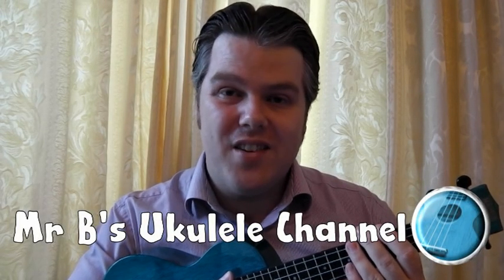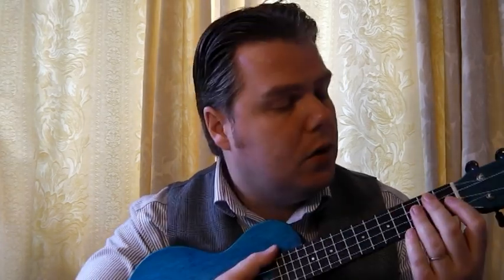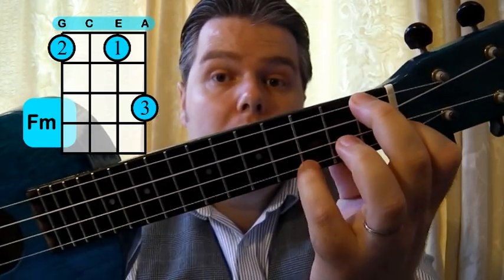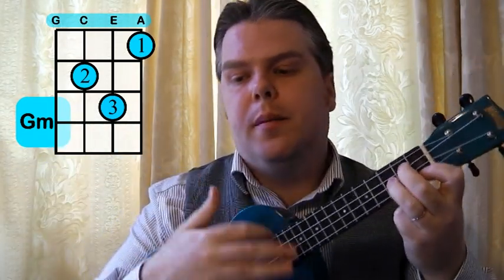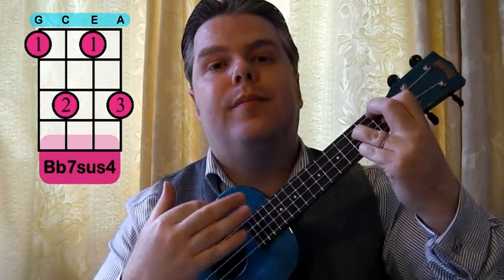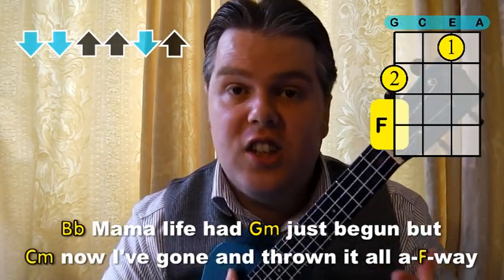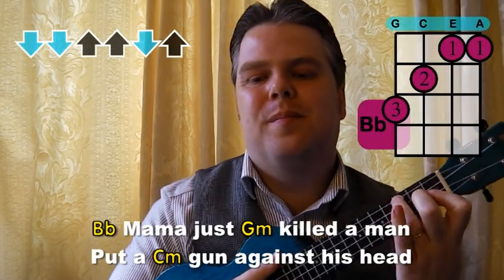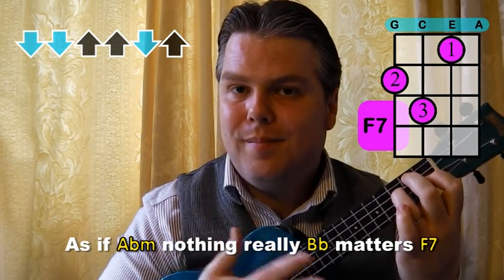Bohemian Rhapsody Tutorial | Mr B's Ukulele Channel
DIFFICULTY LEVEL 6: The Tutorial for Bohemian Rhapsody, by far the most difficult song I have covered on my channel so far. This is a real challenge, so do have a look at the Countdown to Queen chord tutorials I have been releasing to help you. I hope you enjoy singing this great song.

As ever you can use the Dropbox link to find the music to help you

If you are searching for a music video or new songs to sing, looking for ukulele tutorials or even looking for a karaoke track to enjoy I hope you like the music and songs on my channel. Whether you’re a fan of Queen or Bruno Mars you’ll find a big range of songs in my playlists. Mr B’s Ukulele Channel has a range of ukulele songs, ukulele lessons, ukulele covers, ukulele chord tutorials and ukulele playalongs, so you can find the ukulele video you are looking for.